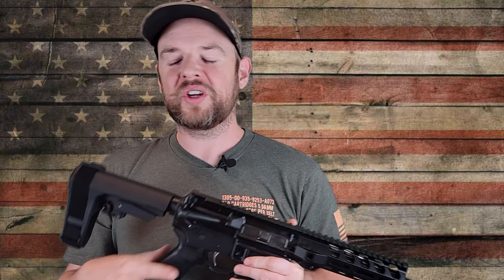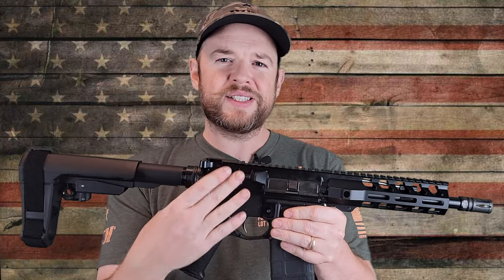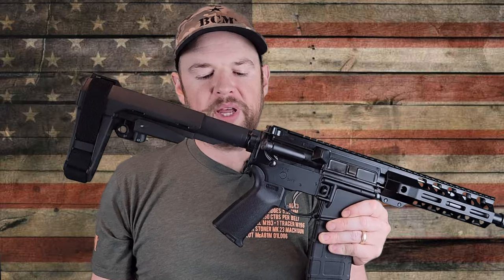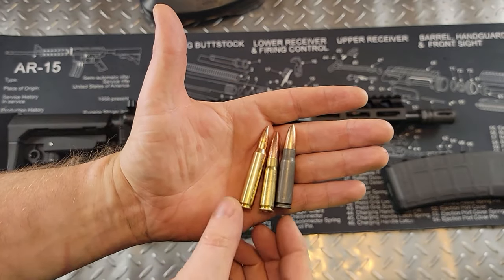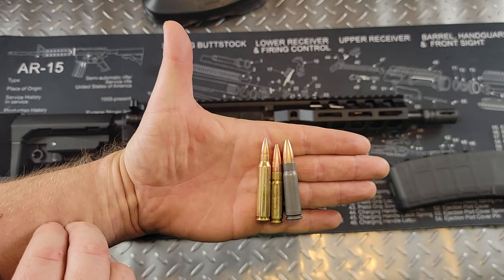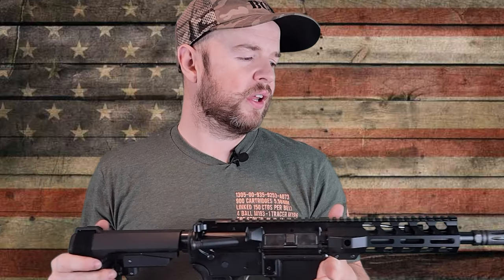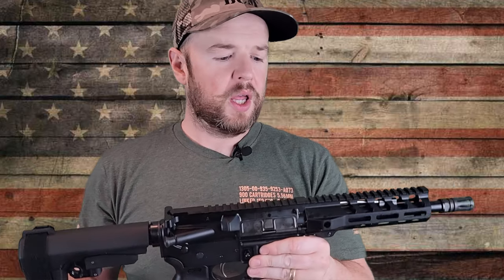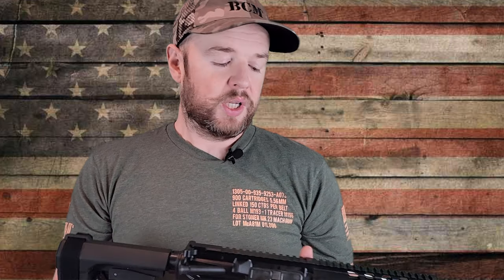PSA 8.5" PISTOL-LENGTH 300AAC PISTOL REVIEW